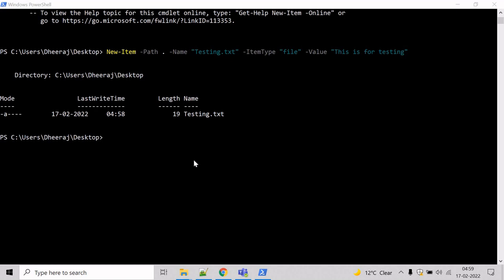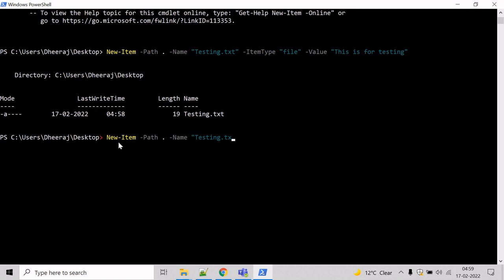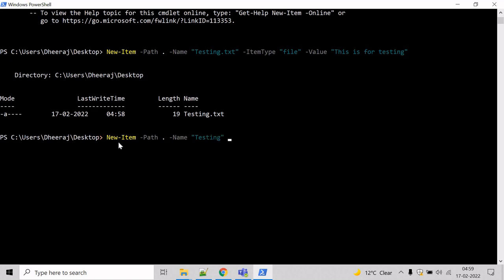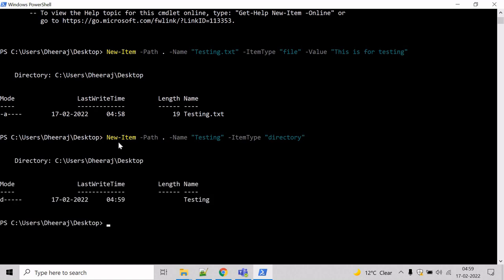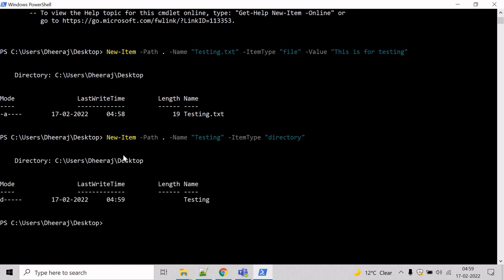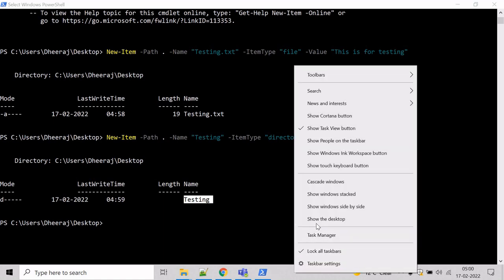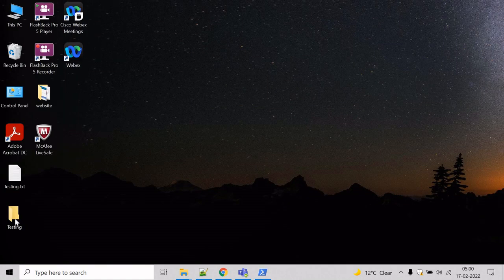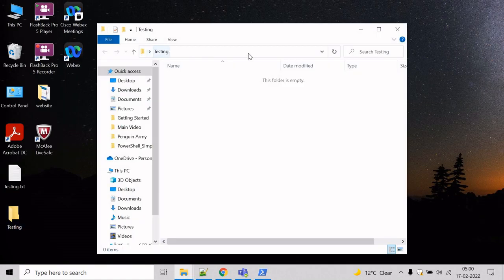PowerShell: Basic cmdlet New Item Part 2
In this video we will learn about the New Item cmdlet.